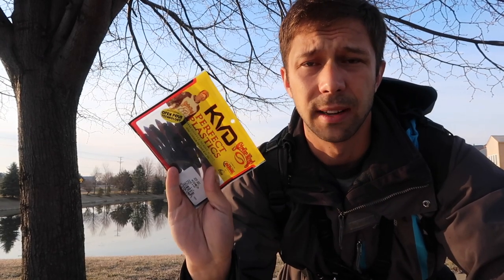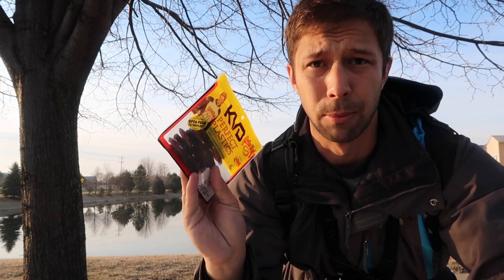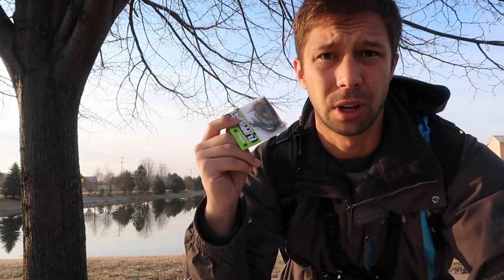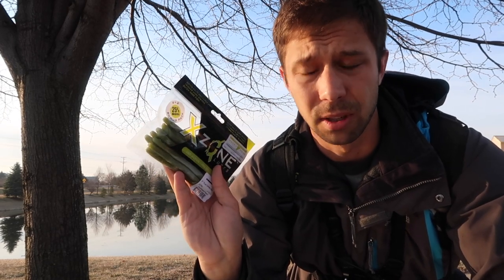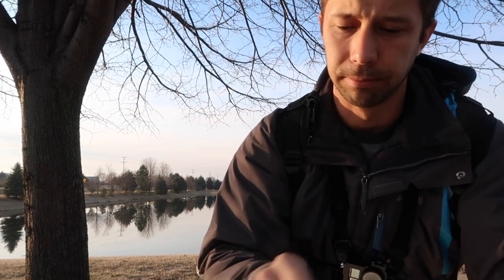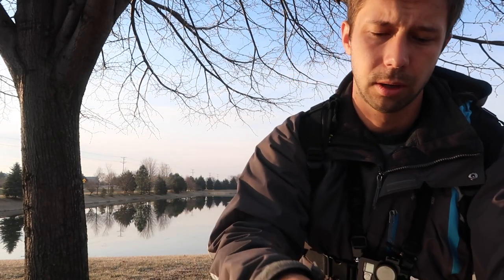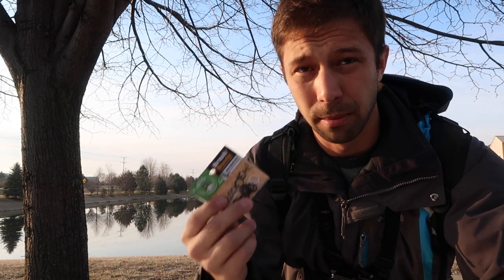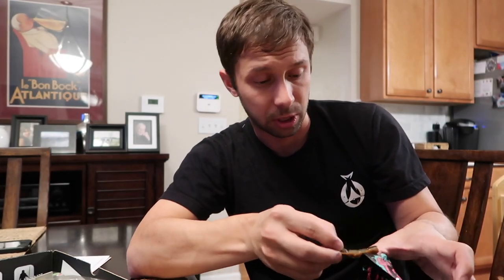Mystery Tackle Box Pro Unboxing Bass March 2018